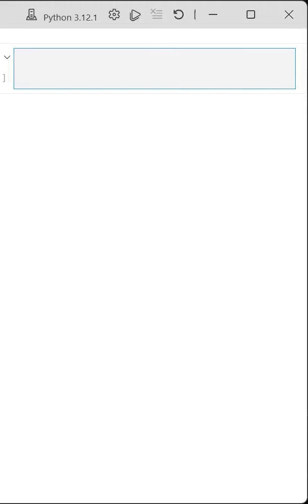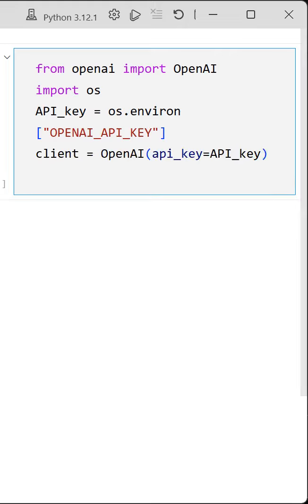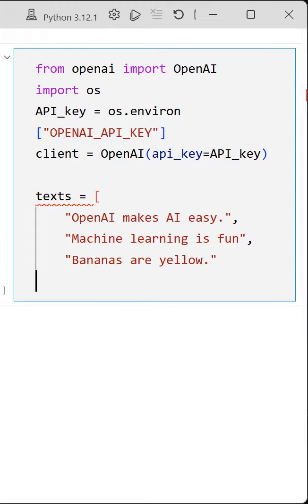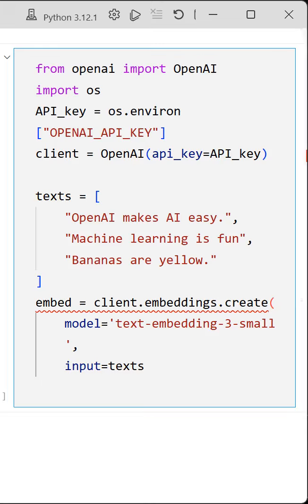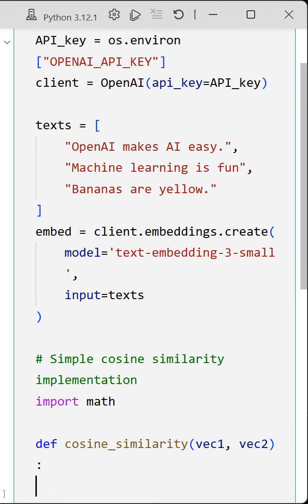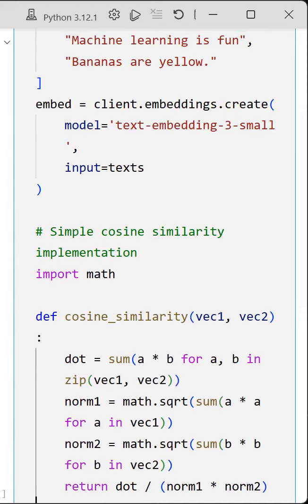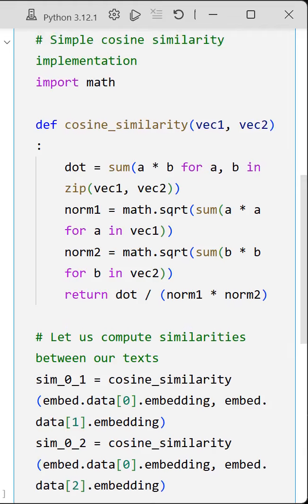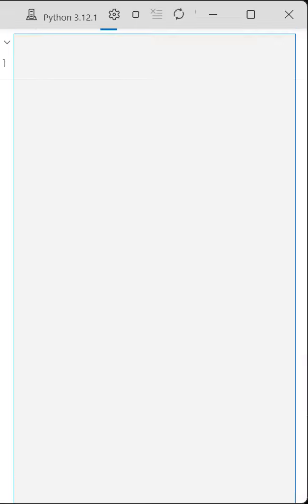Comparing Text Similarity with OpenAI Embeddings in Python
Learn how to compare the semantic meaning of different texts using OpenAI's Embeddings API in Python. This lesson covers:
- Creating text embeddings for multiple texts with OpenAI
- Implementing cosine similarity to measure text similarity
- Analyzing relatedness between AI-related and unrelated texts
Perfect for those looking to understand embeddings and semantic similarity measurements.